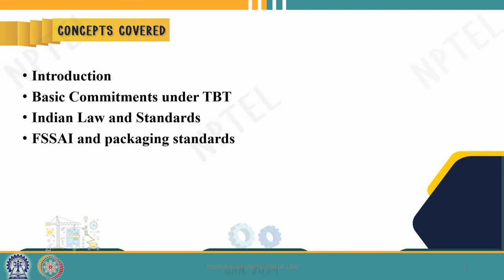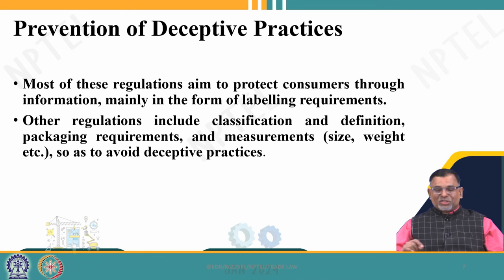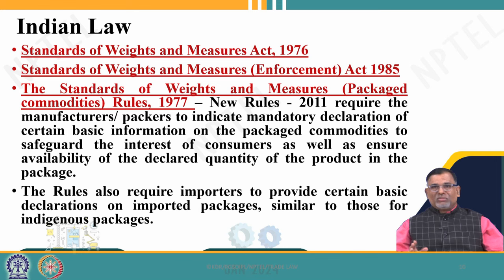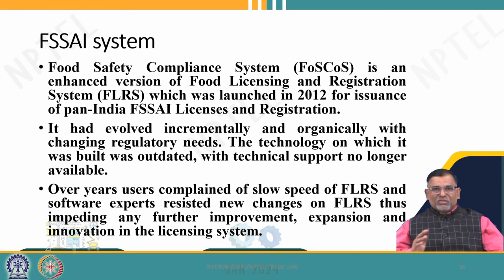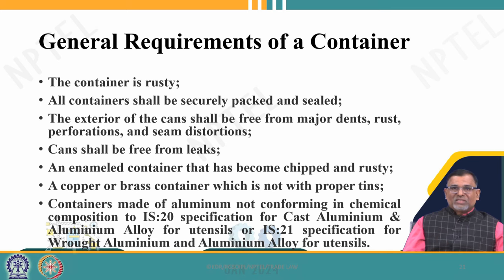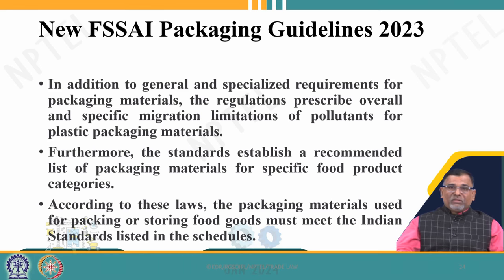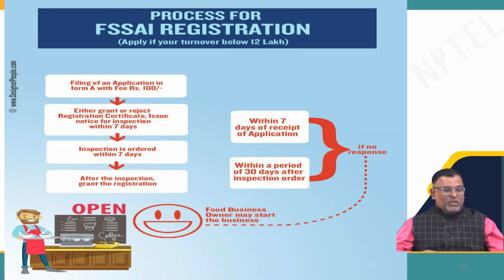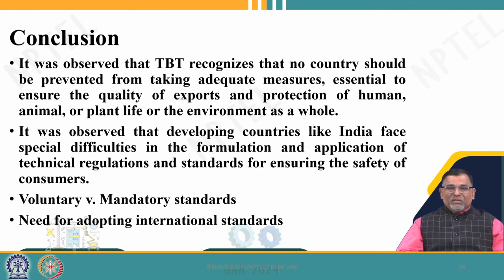Lecture 16: Basic TBT Commitments, Indian Laws, Rules and Regulations, and....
Lecture 16: Basic TBT Commitments, Indian Laws, Rules and Regulations, and FSSAI Packaging Standards and Rules

Prof K D Raju
Rajiv Gandhi School of Intellectual Property Law
IIT Kharagpur